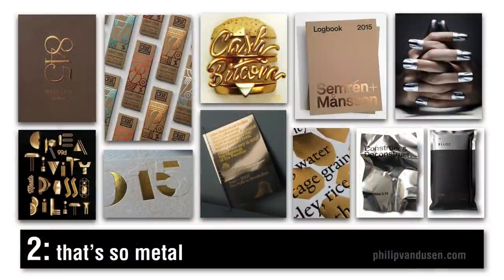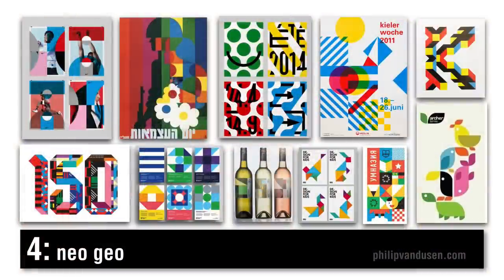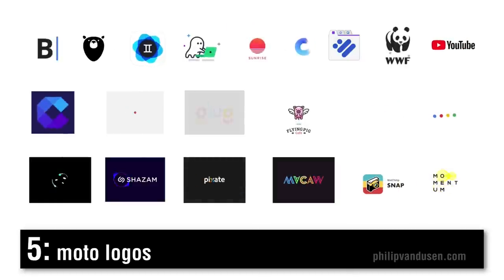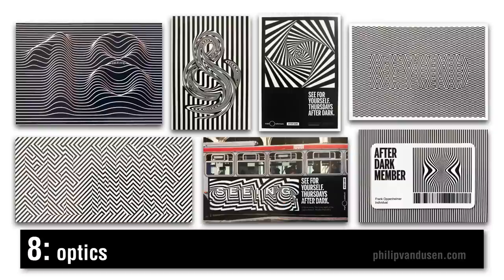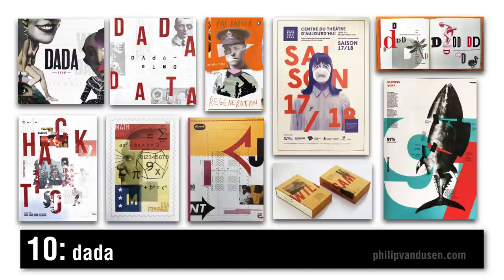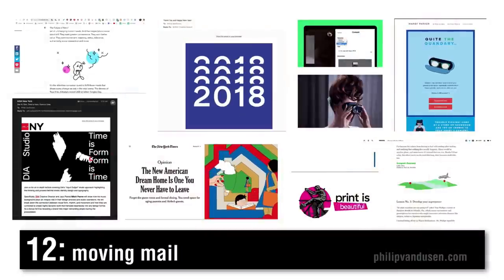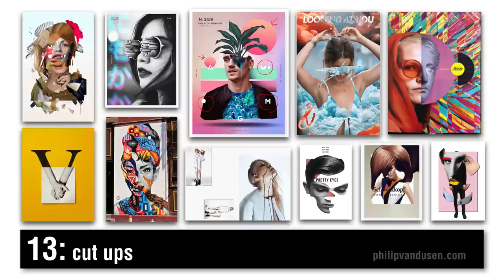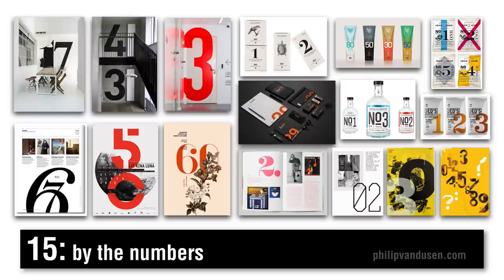15 Graphic Design Trends for 2019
Capitalizing on trends in design and business is a great way to stay culturally relevant and assure your success. In this video, I share 15 Trends in Graphic Design for 2019. Join me in exploring these contemporary trends you can use to inspire your designs and build your brand!

1:28 The Darkness
2:06 That's so Metal
2:46 Inked
3:28 Neo Geo
4:12 Moto Logos
4:54 Mary Jane
5:42 Warp Speed
6:15 Optics
6:42 Color Field
7:22 Dada
8:10 Product Pattern
8:53 Moving Mail
9:48 Cut Ups
10:37 Apothecary
11:12 By the numbers

This video is targeted to my channel’s audience of entrepreneurs, designers, creative professionals and anyone interested in brand strategy, business planning, design, trend, marketing and communications.
Philip VanDusen is the founder of Verhaal Brand Design, a strategic design and branding consultancy in the New York City metro area. He is an accomplished creative executive and expert in strategic branding, graphic design and creative management. Philip gives design, branding, marketing and business advice to creative professionals and entrepreneurs on building successful creative practices and brands.

DANIEL SCOTT: BRING YOUR OWN LAPTOP - DESIGN TRAINING VIDEO COURSES

“9 Design Elements Your Brand Absolutely, Positively Needs”

RECOMMENDED BOOKS TO HELP YOU BUILD YOUR BRAND AND CREATIVE PRACTICE:
"Imagine: How Creativity Works", Jonah Lehrer
“Free Agent Nation” by Daniel Pink
“Orbiting the Giant Hairball” by Gordon MacKenzie
“Rules of the Red Rubber Ball: Find and Sustain Your Life’s Work” by Kevin Carroll
“Change By Design”, by Tim Brown
“Good Design Is A Tough Job” by Kirsten Dietz, Jochen Rädeker
“The Art of Innovation” by Tom Kelley
“The Edge: 50 Tips from Brands That Lead” by Allen Adamson
“Art + Design” by Rex Ray
“Crush It” by Gary Vayerchuk
“Expert Secrets” by Russel Brunson
“See You at the Top” by Zig Ziglar
“Flow: The Psychology of Optimal Experience” by Mihaly Csikszentmihalyi

MY EQUIPMENT + TOOLS:
Canon EOS 80D DLSR Camera
Canon EOS 80D 18-55mm kit lens
Canon EOS 80D Yongnuo 35mm lens
RODE NT2000 Condenser Mic
ART Tube MP: Tube Mic PreAmp
Mackie HR824 Studio Monitors
Sony MDR 7506 Headphones
Screenflow: video editing software
Neewer 2 Packs Dimmable Bi-color 480 LED Video Light
Logitech HD Pro Webcam C920
Rode smartLav+ Lavalier Microphone
OWC ThunderBay 4 0GB 4-Bay HD Enclosure
Toshiba 3.5-Inch 2TB 7200 RPM HD (x4)
HP 27er 27-in IPS LED Backlit Monitor
Anker 2.4G Wireless Vertical Ergonomic Optical Mouse
Adobe Creative Suite (2017 CC)
Native Instruments Komplete Audio 6: USB Audio Interface